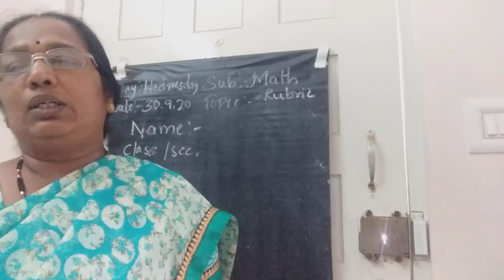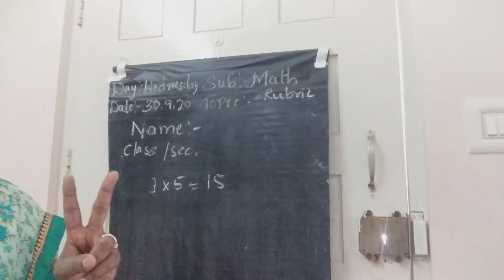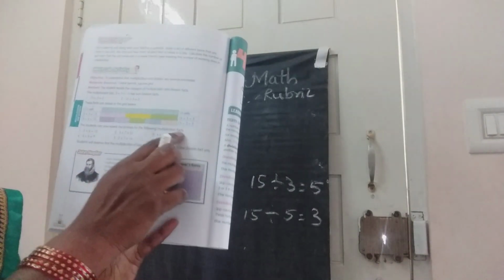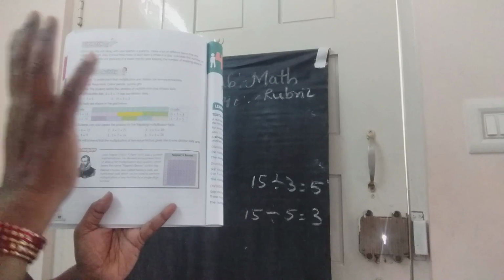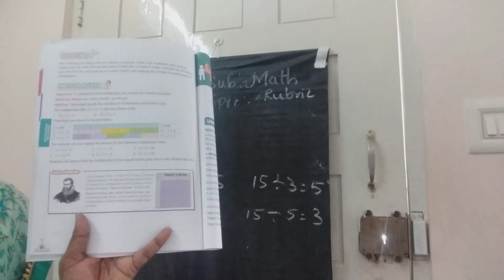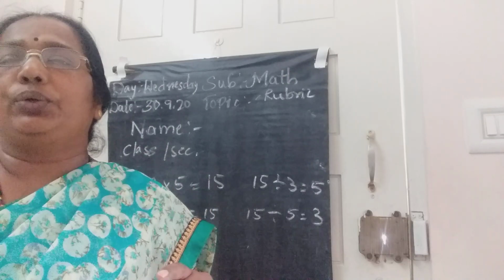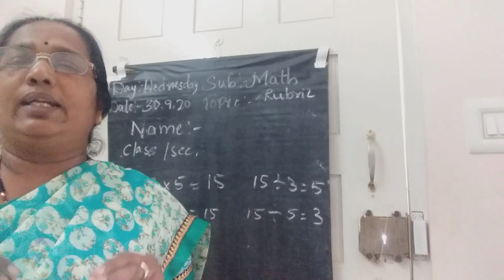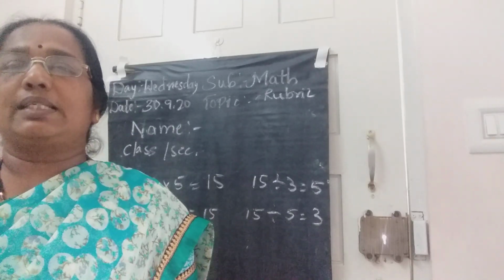Rubric activity explanation